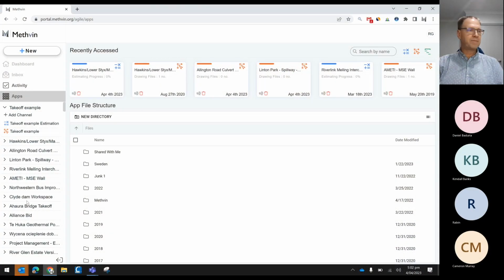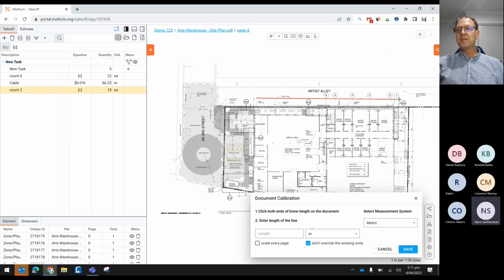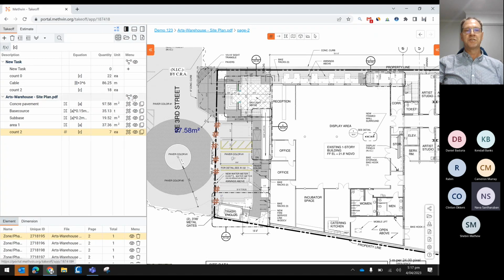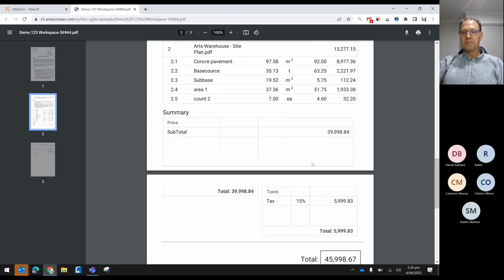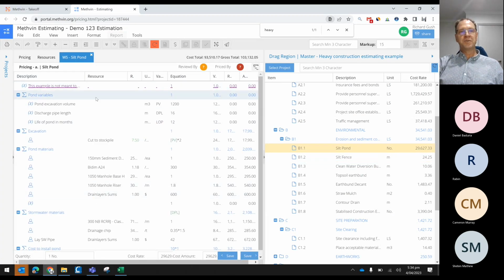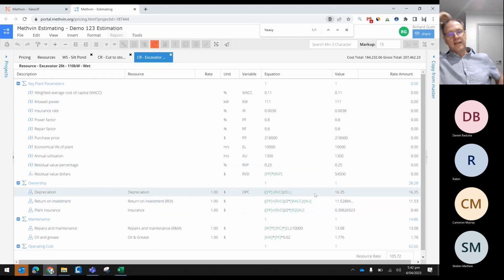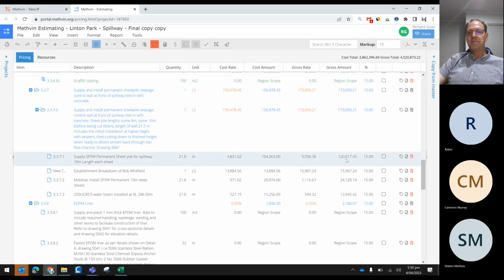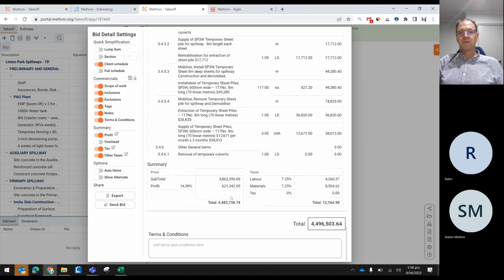Methvin | Estimating, client bid form and new takeoff tool - Rev1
Content

00:00 - Takeoff tool
02:00 Set Scale
2:50 Count measure
3:24 Length Measure
5:34 Continue Drawing
17:47 - Client bid/quote form
26:11 - Estimating module

Takeoff: 20 minutes
Adding elements
Creating your linked SoQ
Using the equation field

Bid form: 10 minutes
Adding rates
Setup your Scope, inclusions & exclusions
Add profit, overheads & taxes
Send Bid

Estimating: 30 minutes
SoP (Schedule of Prices) Setup:
Develop your work breakdown structure
Pricing with worksheets
Using complex resource, for true first principle estimating
Declaring and assigning values to variables
Using these variables in the equation column
Use of functions to streamline your pricing
Drag and drop pricing from master